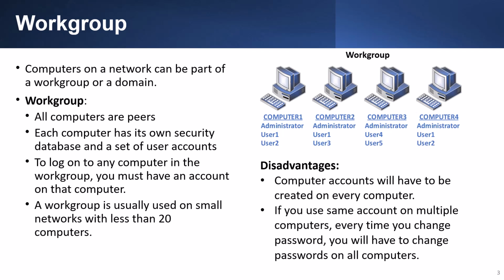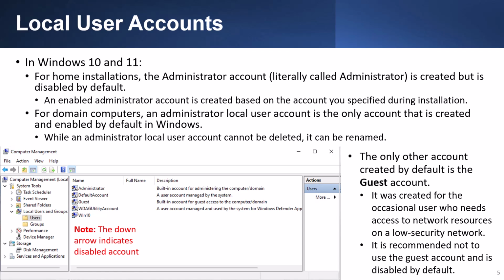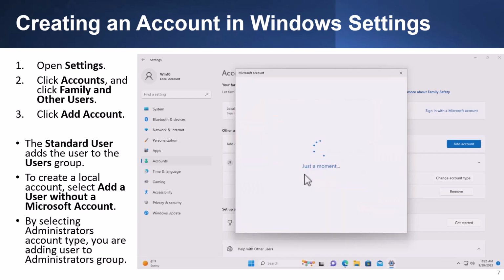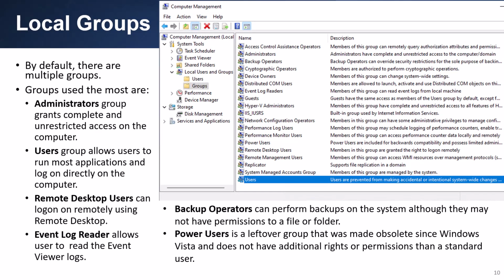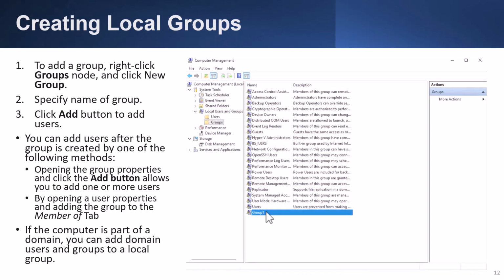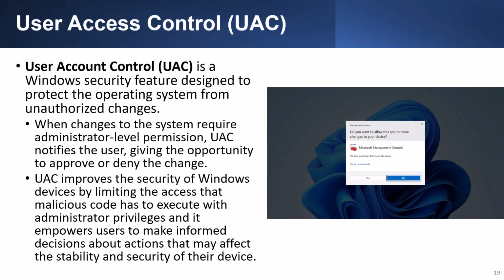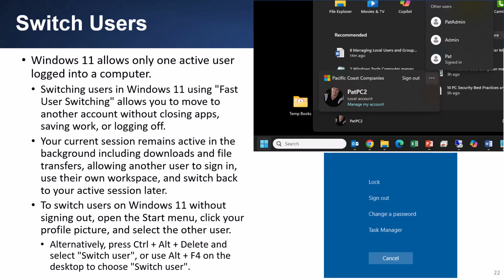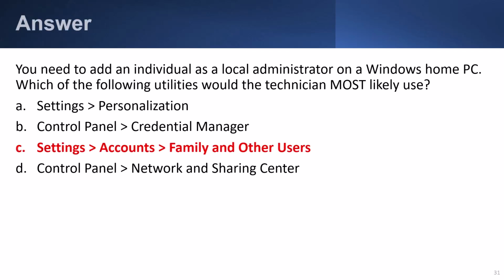CompTIA A+ 16-08 Windows Tools - Part 8 - Local Users and Groups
Welcome to Windows Tools – Part 8 – Managing Local Users and Groups. During this video, we will look at local users and groups used in Windows 11 and how to create these local users and groups.

Objectives:
Define CompTIA A+ 220-1202 Objective 1.4 - Given a scenario, use Microsoft Windows operating system features and tools
- Local User and Groups (lusrmgr.msc)
Define CompTIA A+ 220-1202 Objective 2.2 - Given a scenario, configure and apply basic Microsoft Windows OS security settings.
  - Local vs. Microsoft account
  - Standard account
  - Administrator
  - Guest user
  - Power user